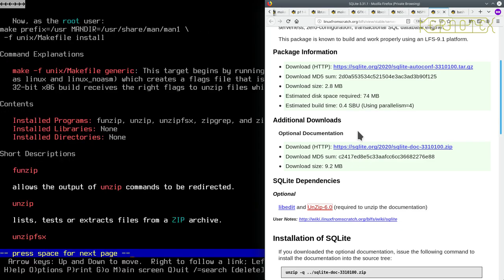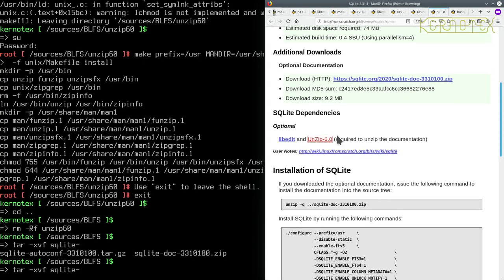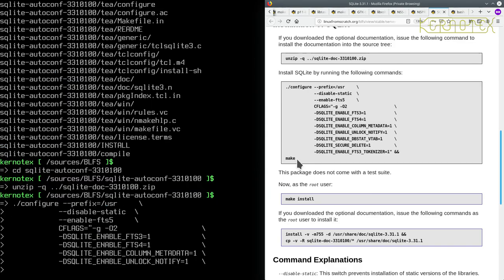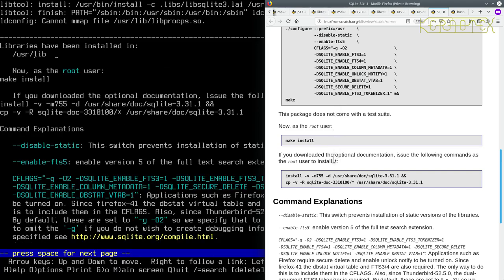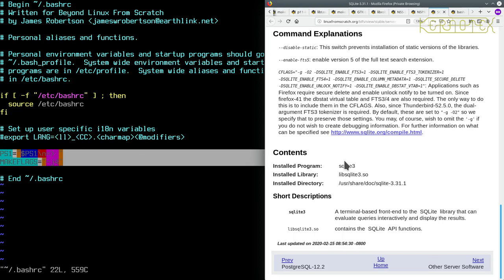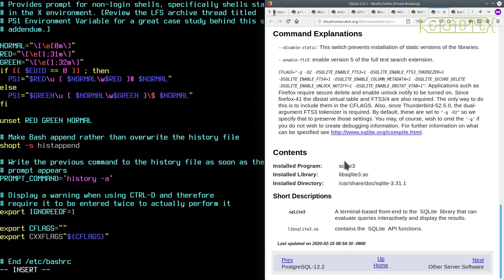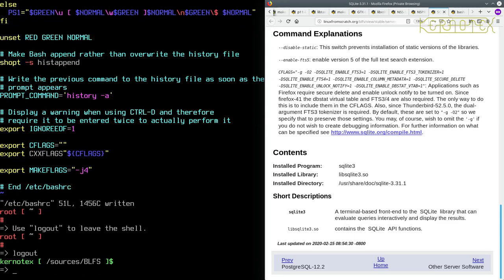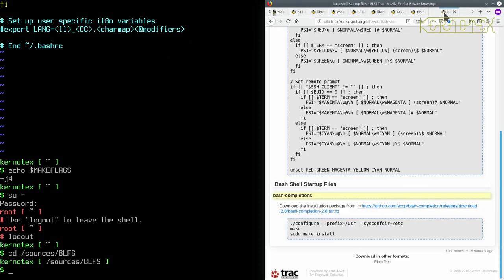How to build and install BLFS 9.1 - Part 14: Security - make-ca dependency: SQLite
Part 14: Security - make-ca dependency: SQLite

In this video SQLite is built and installed.